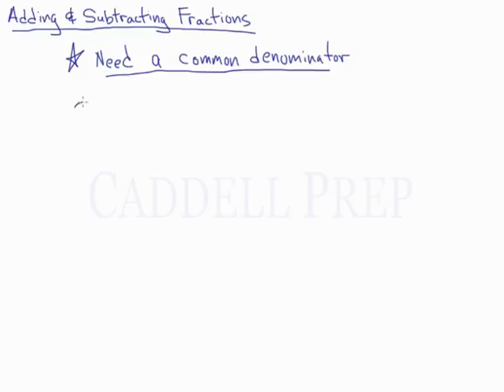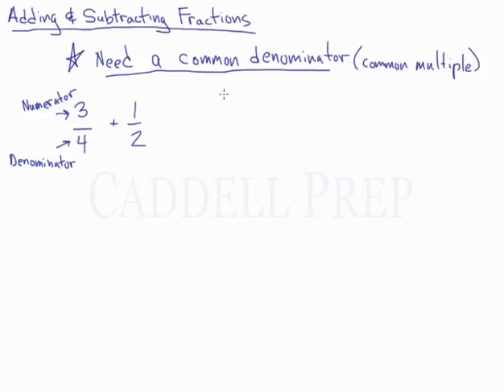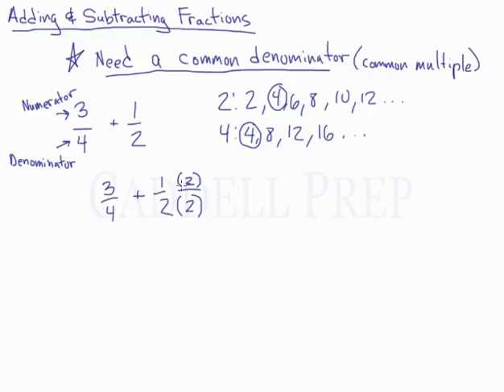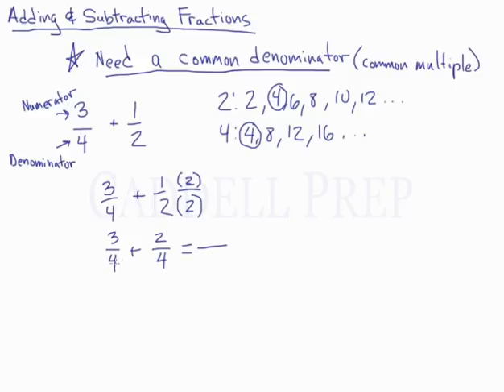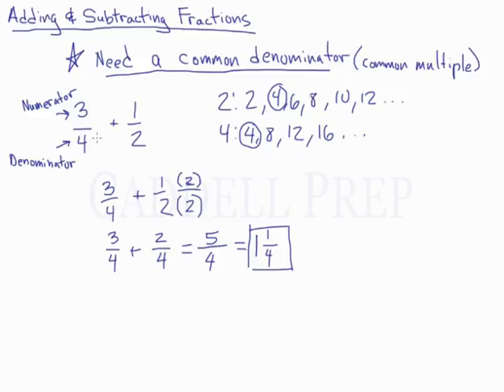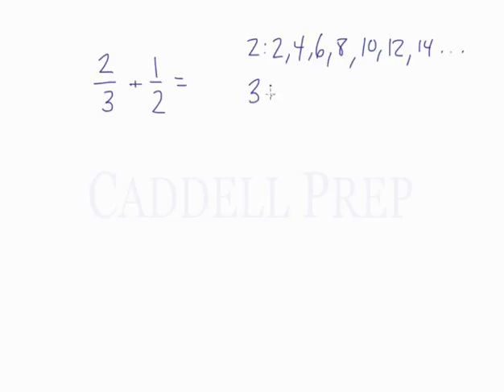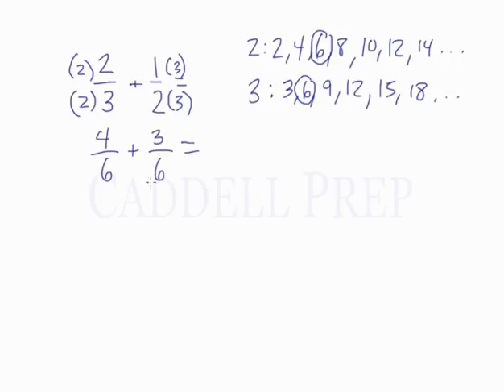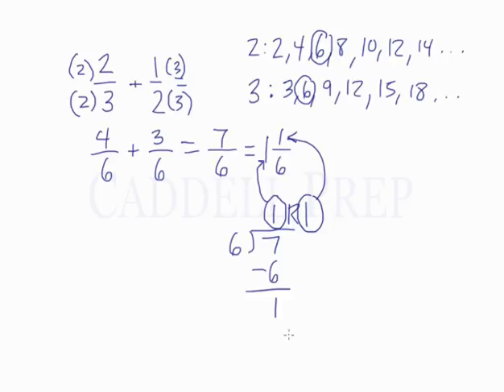Adding & Subtracting Fractions